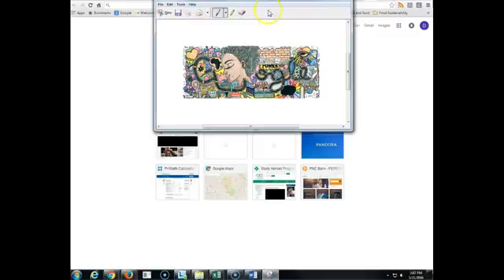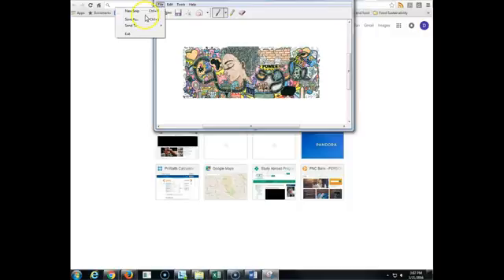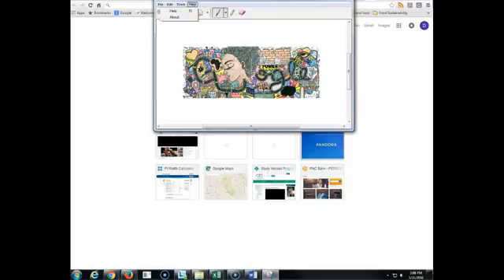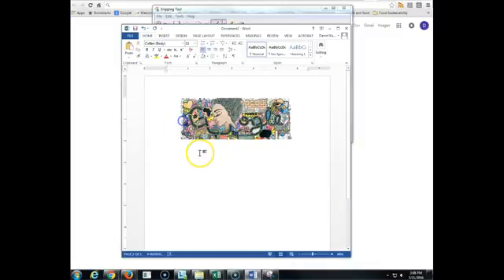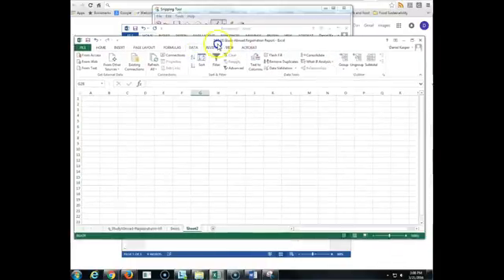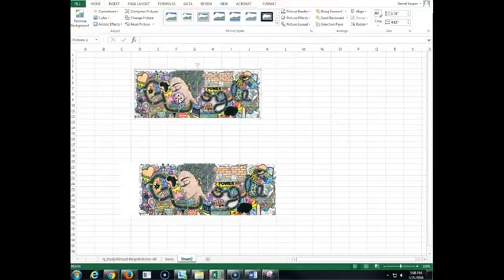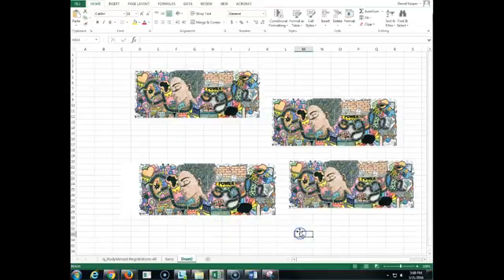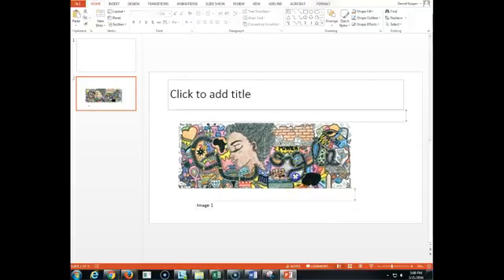Using the Snipping Tool in Windows